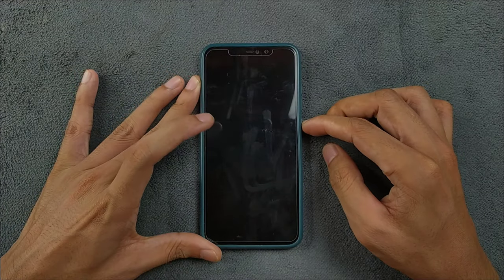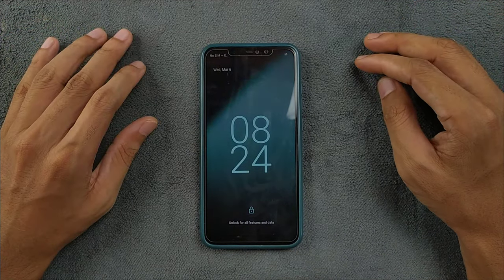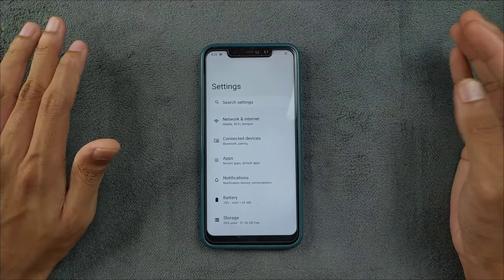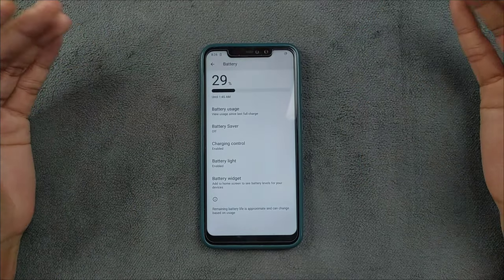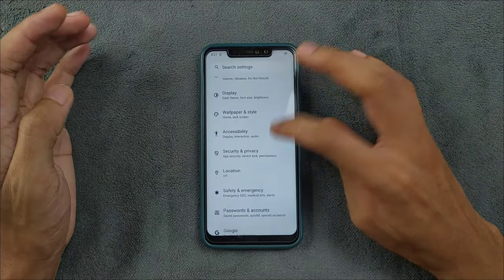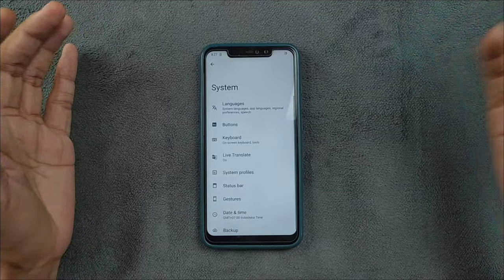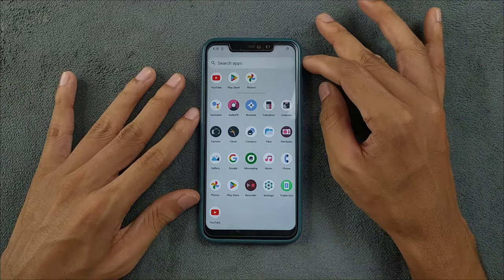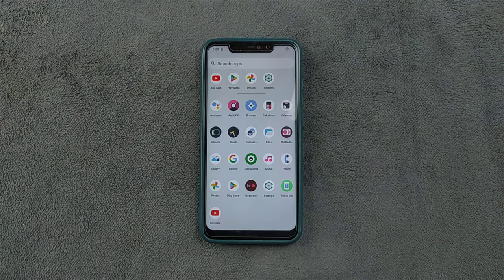Lineage OS 21 Based on Android 14 for Redmi Note 6 Pro | Xiaomi | RandomRepairs